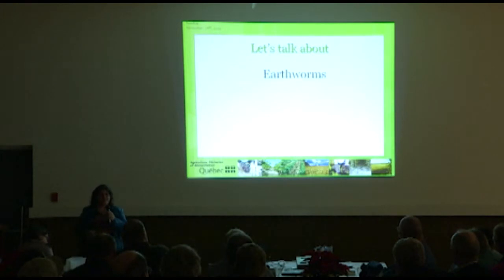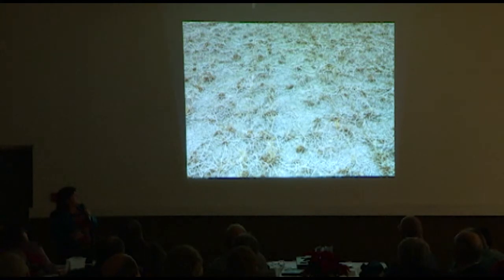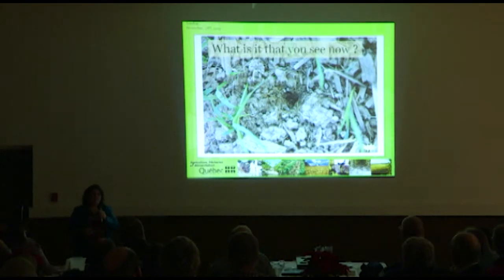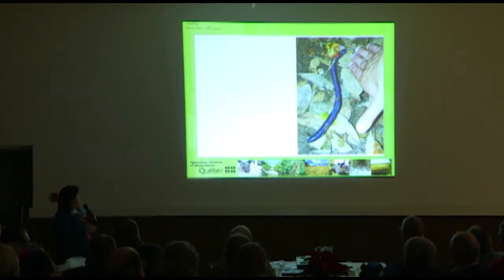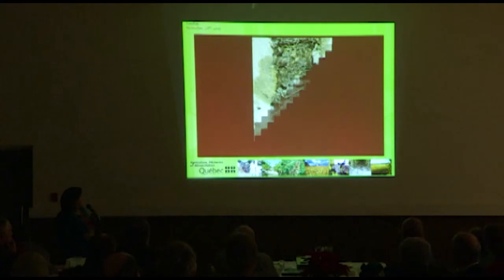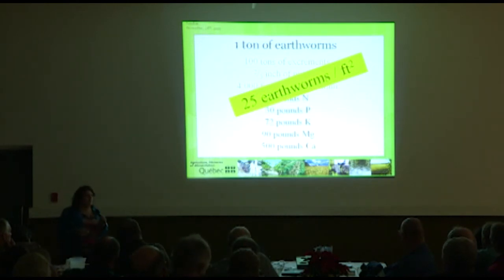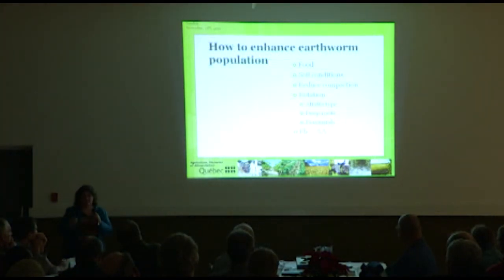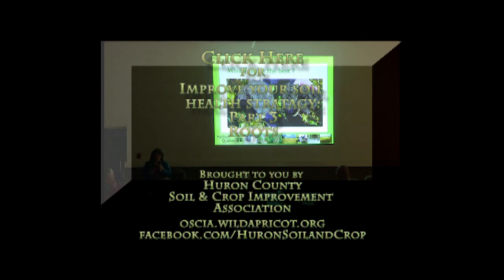Part Two: Earthworms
IMPROVE YOUR SOIL HEALTH STRATEGY
Odetta Menard of the Quebec Ministry of Agriculture, Fisheries and Food Department was the guest speaker on November 28, 2013 at the Huron Soil and Crop Improvement Association Annual Meeting.
 She talked to the members about many ways to improve soil conservation on the farm.